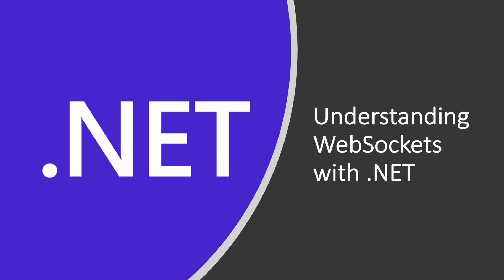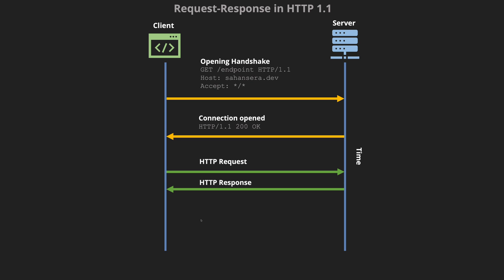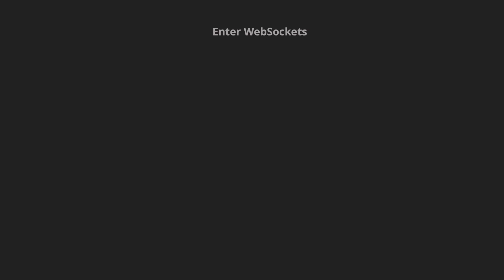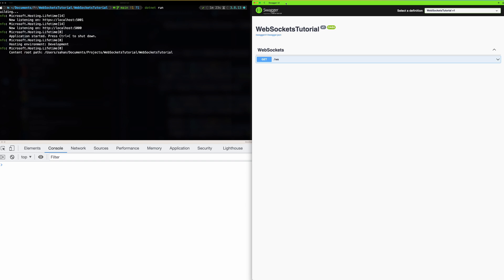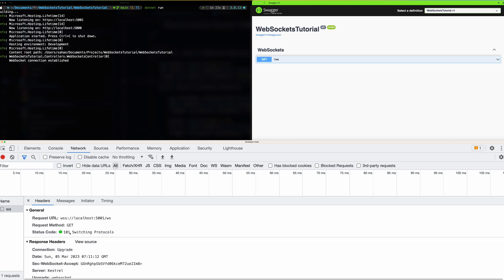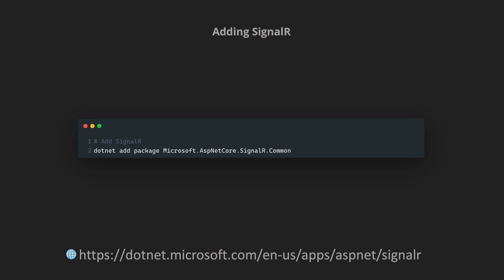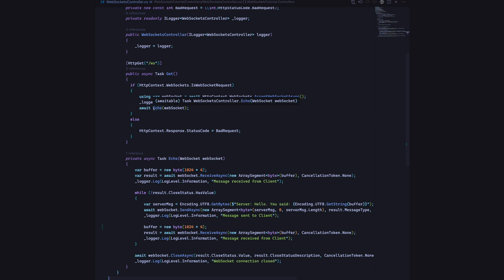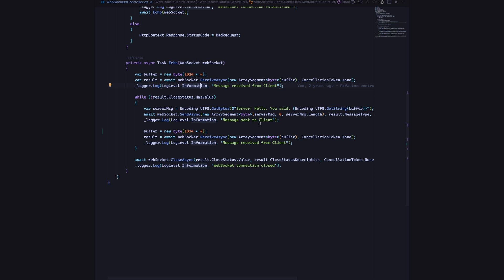Understanding WebSockets with ASP.NET & SignalR | sahansera.dev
🗒 ABOUT

In this video, we will discuss what goes under the hood in the WebSockets protocol and how to build a simple WebSockets server using ASP.NET. The timestamps and links are down below. 🎉

🔗 USEFUL LINKS

⏱ TIMESTAMPS

00:00 Intro
00:47 Request Response in HTTP 1.1
02:44 Enter WebSockets
04:15 Demo
06:35 Create an ASP.NET app
07:10 Adding SignalR
07:38 Code Walkthrough
10:20 Outro